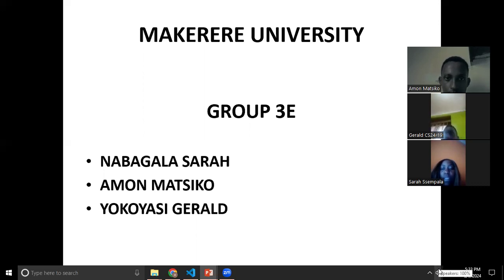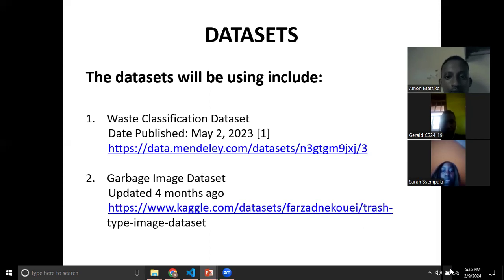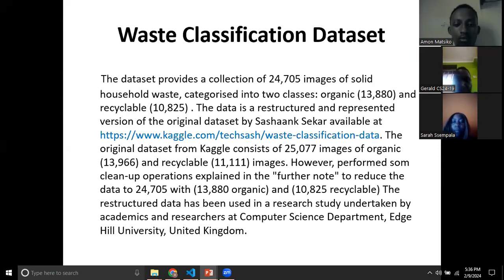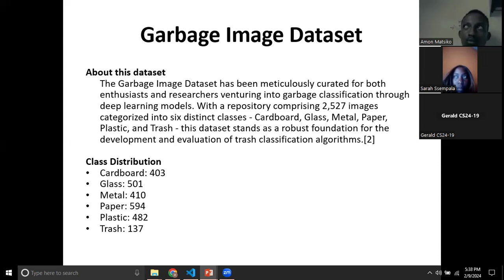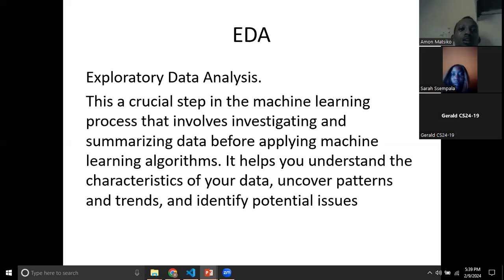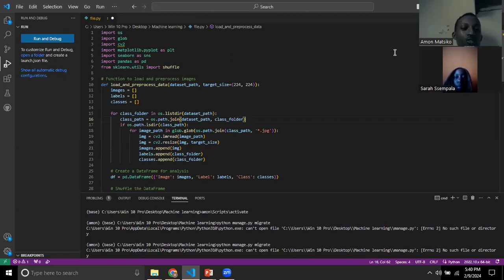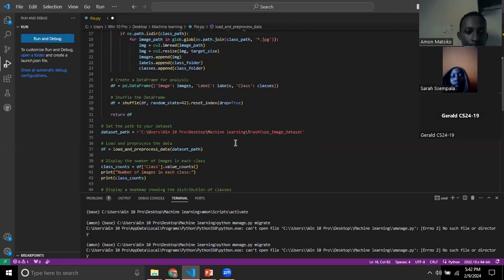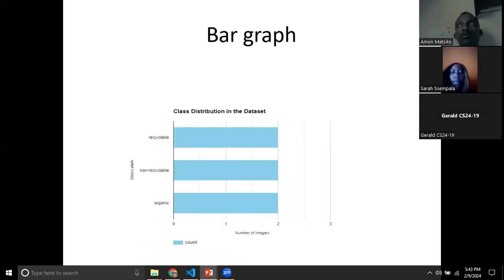TRANSPARENT MACHINE VISION TECHNIQUES FOR WASTE SORTING